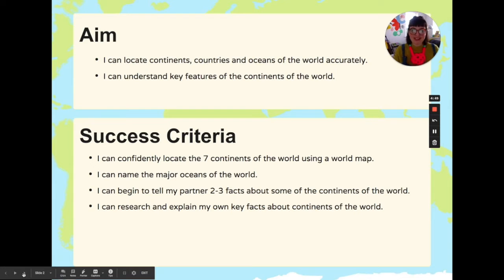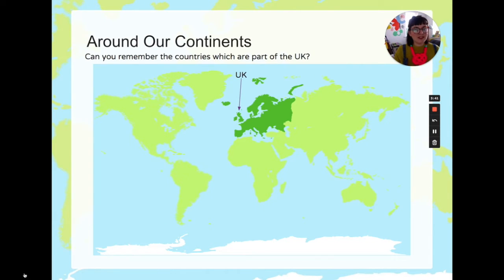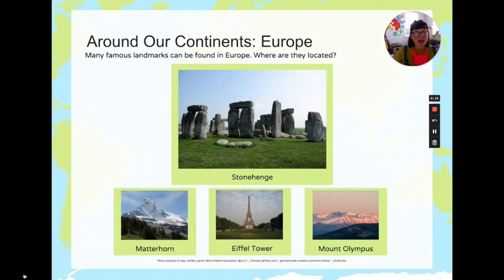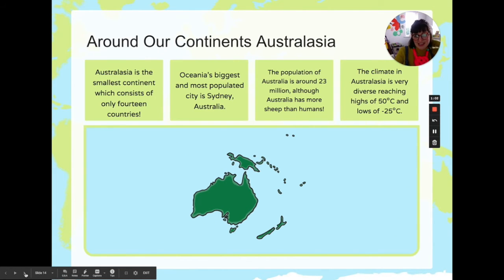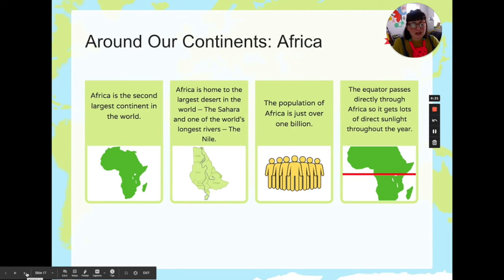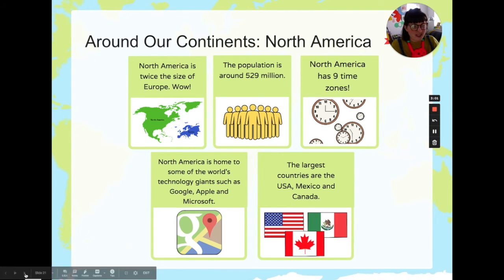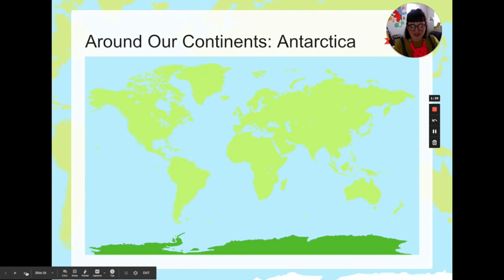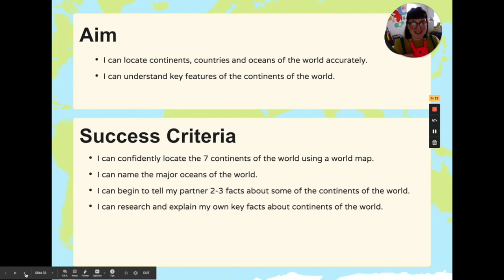Geography - Seven Continents